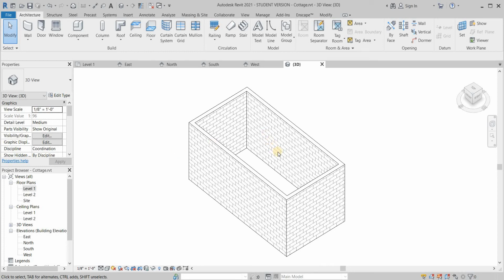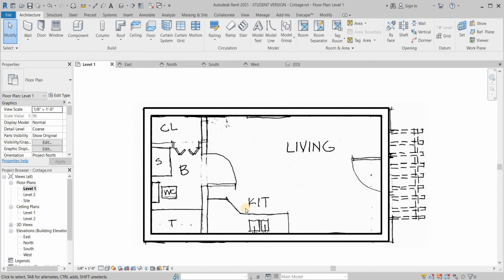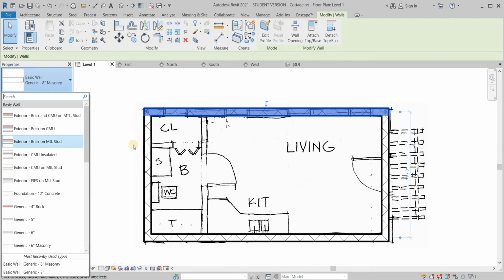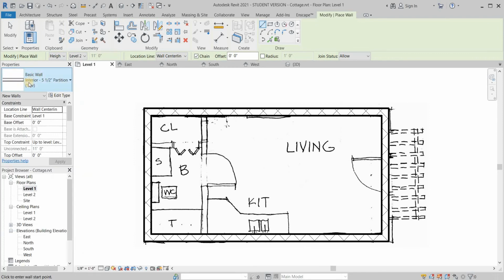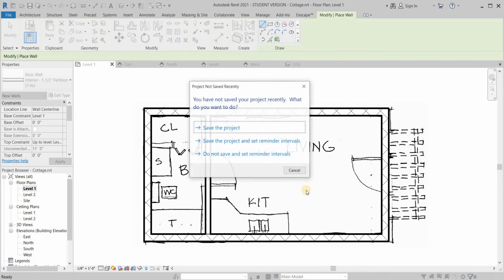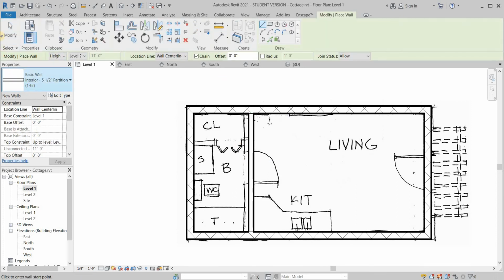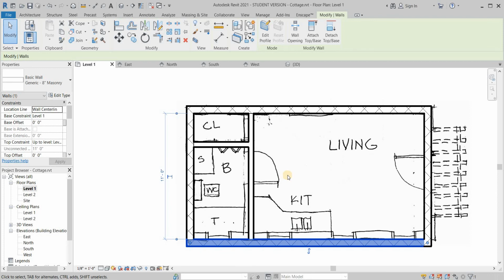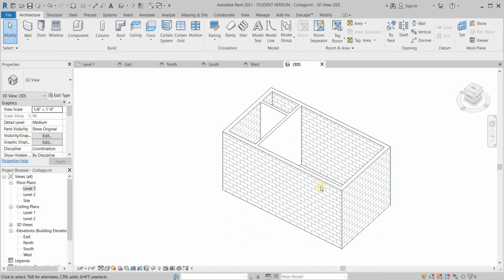3 Cottage Internal Walls